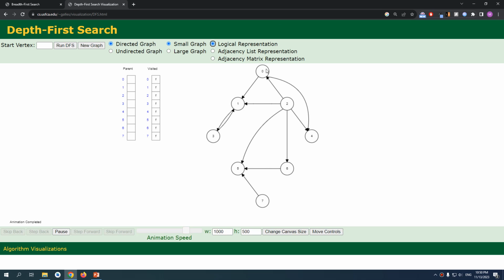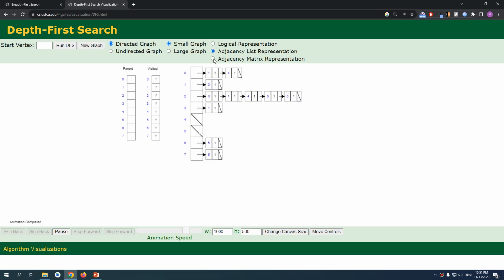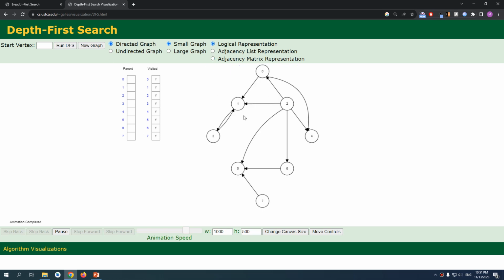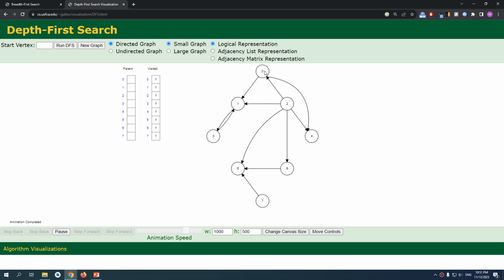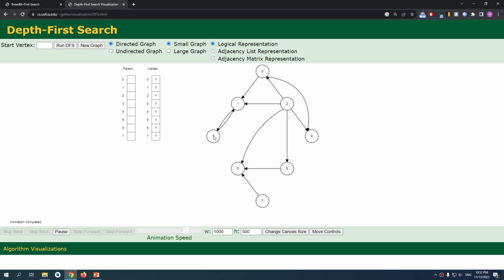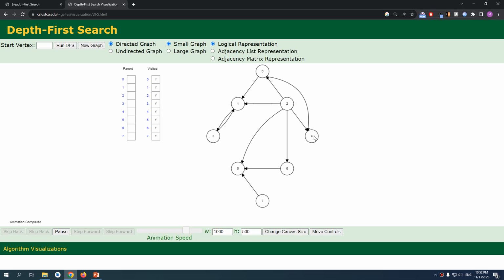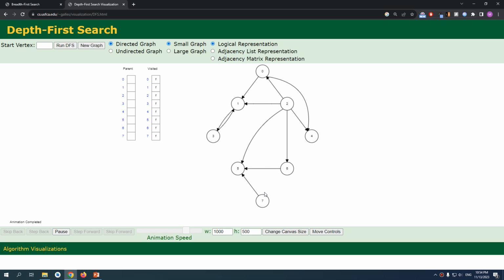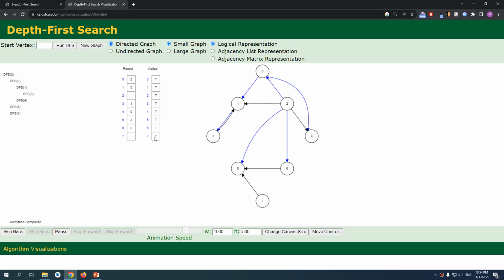06. Depth First Search (DFS) Explained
Depth First Search (DFS) Explained - a beginner-friendly explanation as part of the Introduction to Graph Data Structure series, with clear examples.

Topics covered: DFS, depth first search, graph traversal, algorithms.

This video is part of the "Introduction to Graph Data Structure" playlist. A beginner-friendly series on graphs: vertices, edges, graph types, DFS, BFS and graph representations.